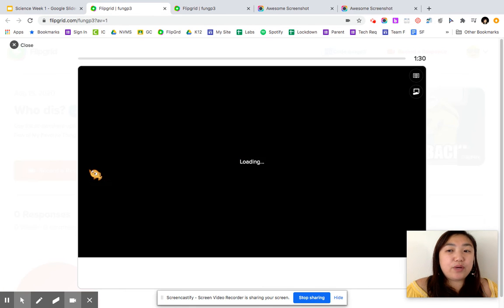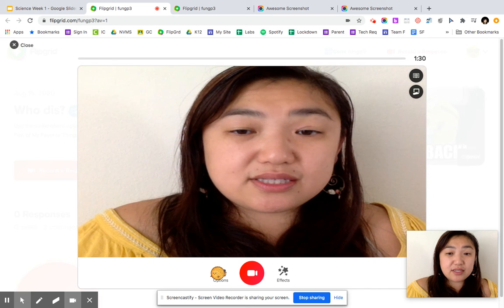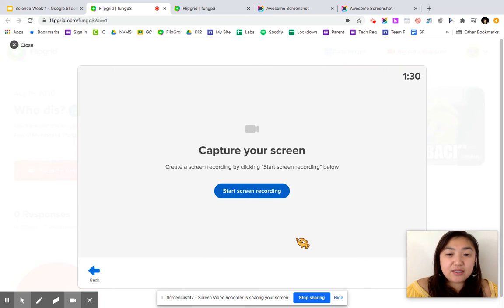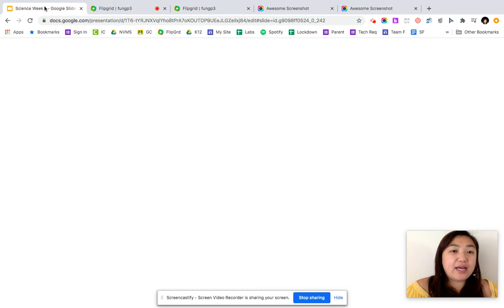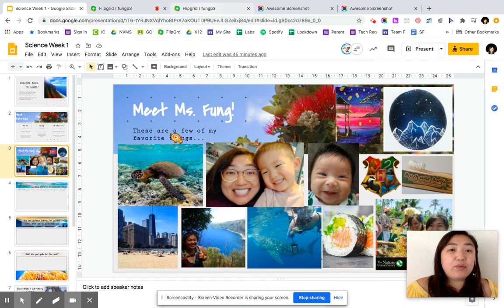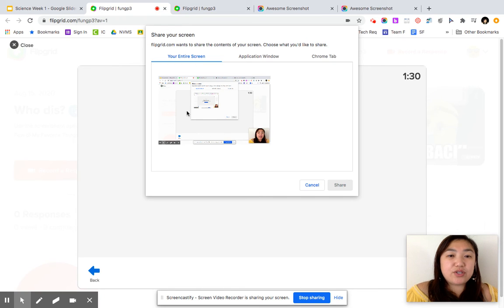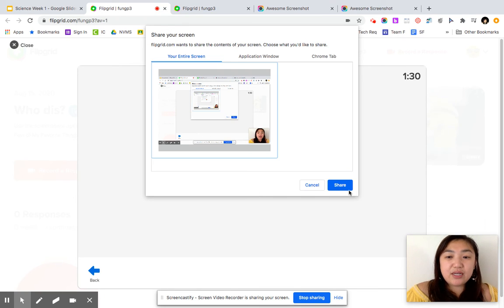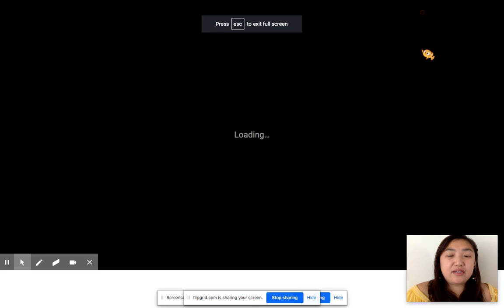Flipgrid tutorial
How to record your screen on flipgrid.